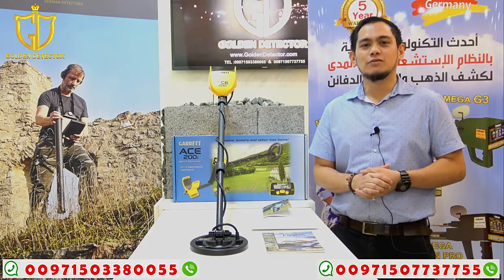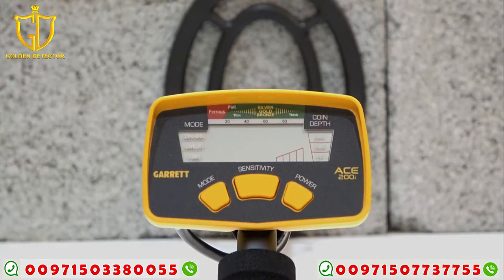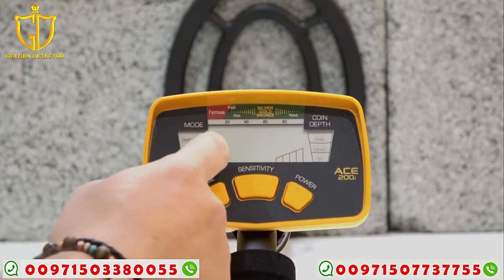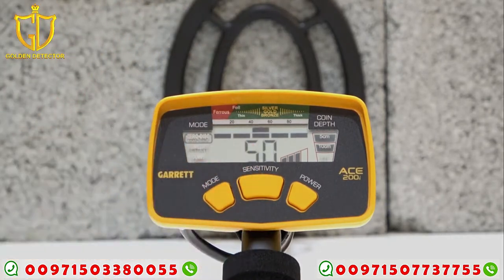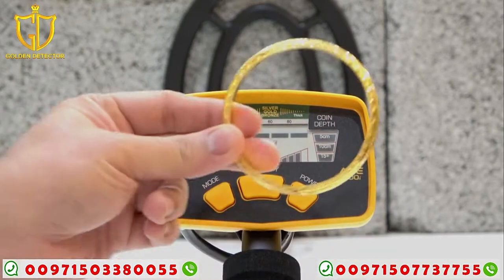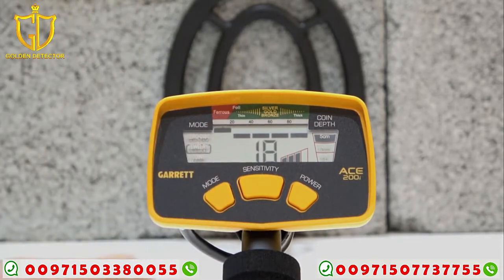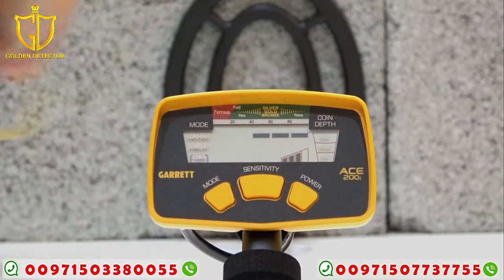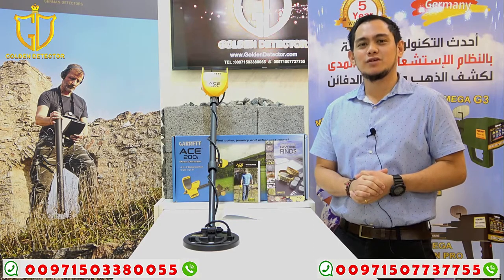Garrett Metal Detectors | Garrett ACE 200 great for beginners, relic hunters & dry-beach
Garrett Metal Detectors Garrett ACE 200 Metal Detector Discovery Bundle w/ Headphones, Coil & Rain Cover
The Garrett ACE 200 Metal Detector is perfect for the beginner who is looking to get their hands dirty metal detecting for the first time.
This Garrett metal detector has included a Digital Target ID feature into the device that provides a corresponding readout to the specific type of metal buried underneath the ground.
The ACE 200 can also help to determine a target's depth and provide the user with clear, easy-to-understand target signals while doing so.

The Garrett ACE 200 device is perfect for entry-level detecting and relic hunting as well as dry beach and freshwater wading. It's even great for those who want to try their hand at finding coins and jewelry! For the budding treasure hunter using a metal detector for the first time, the ACE 200 makes a perfect traveling companion and backyard buddy.

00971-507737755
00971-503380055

Phone
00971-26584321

 the latest gold detector,
 gold jewelry metal detector,
 gold metal detector made in Germany,
 types of gold metal detectors,
 gold metal detector wholesale,
 mega g3 2020, mega g3 for sale,
 mega g3 2020 price,
 mega g3 long range locator,
 mega g3 2020 review,
 mega g3 2020 Germany,
 metal detector store in the,
gold detectors,
 a gold metal detector on rent,
metal detectors in, gold metal detectors,
 gold detectors,
 metal detector,
 best metal detectors,
 gold hunting,
 metal detecting,
 the best gold detector,